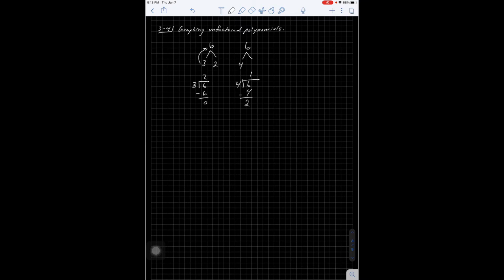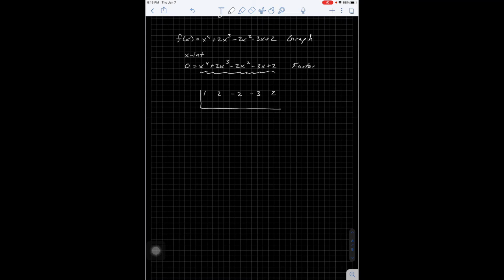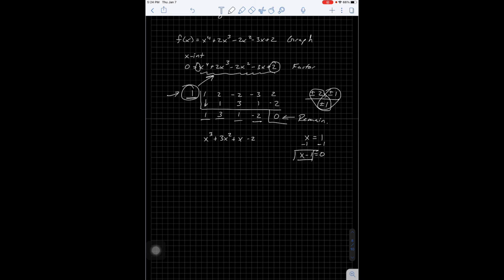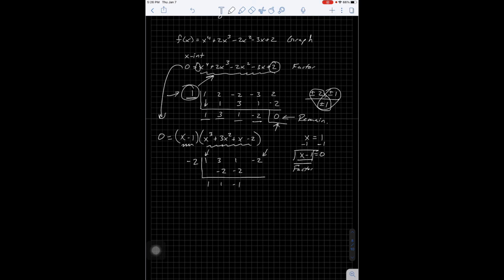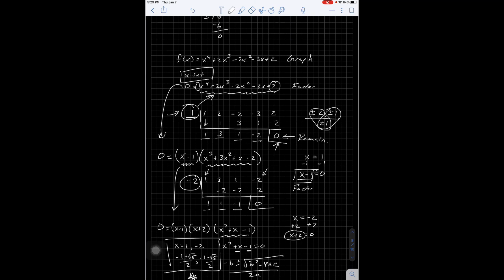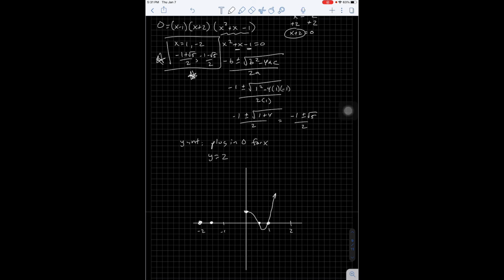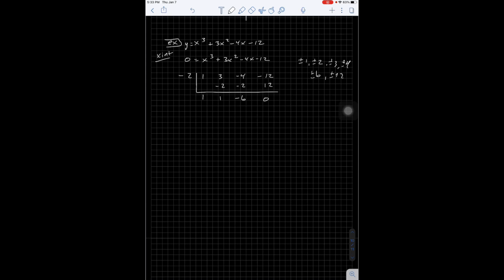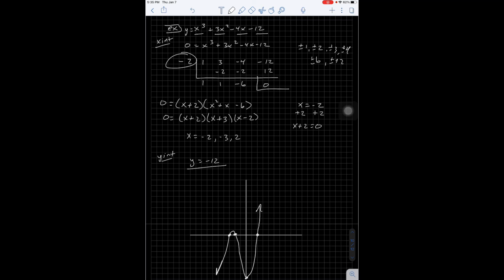3-4 Graphing Unfactored Polynomials PreCalc